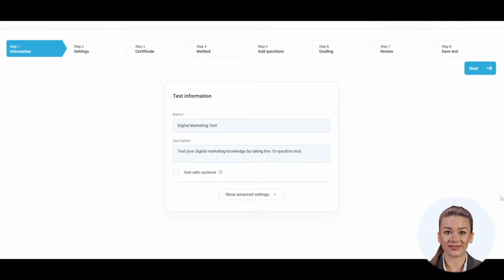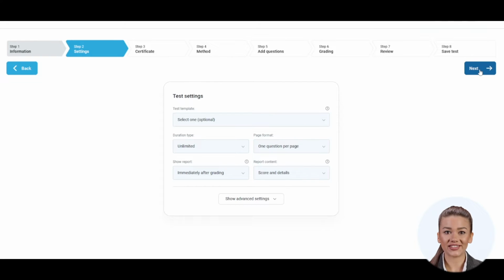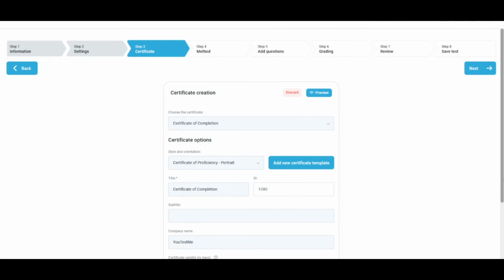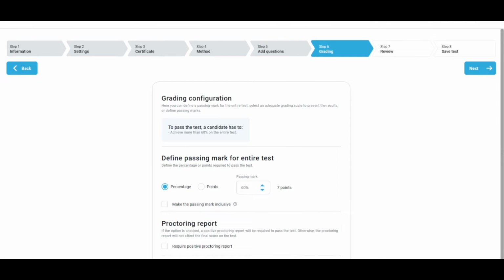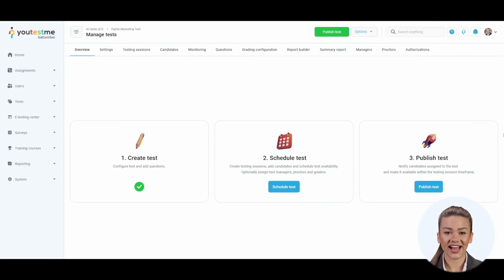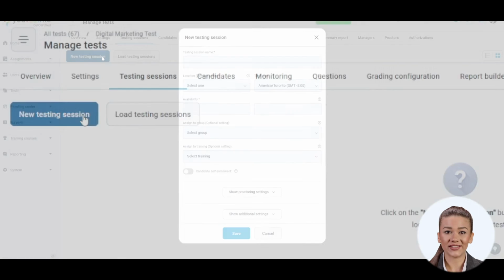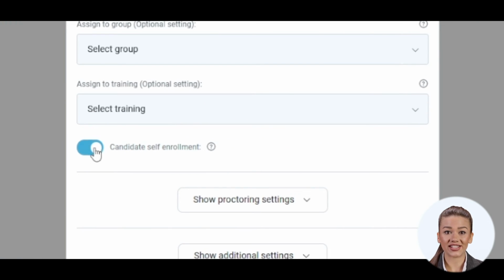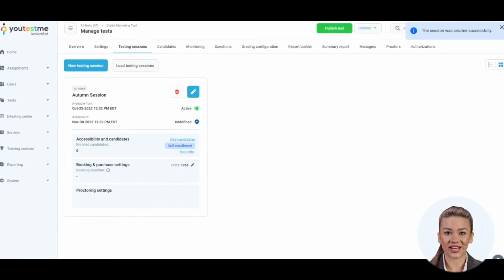YouTestMe GetCertified 11.0 - Creation of Practice Tests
This is a step-by-step instructional video about creating practice tests. These tests will be available for students to retake as many times as they want, and start whenever they want, for the purpose of practicing.